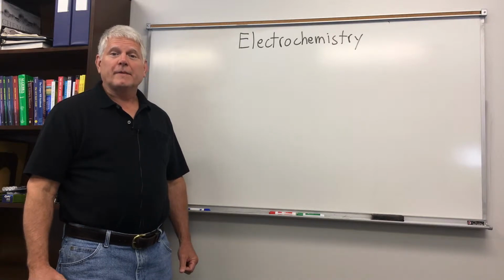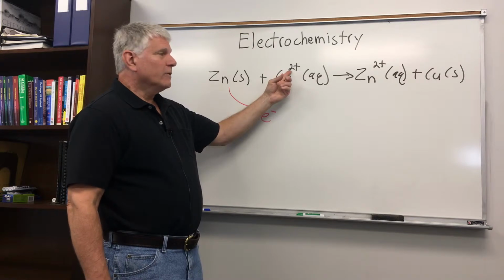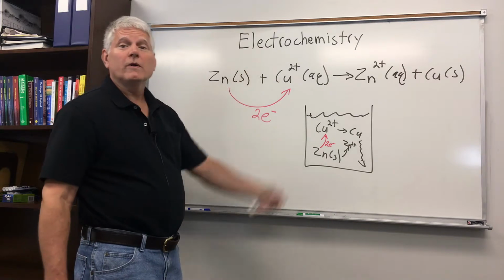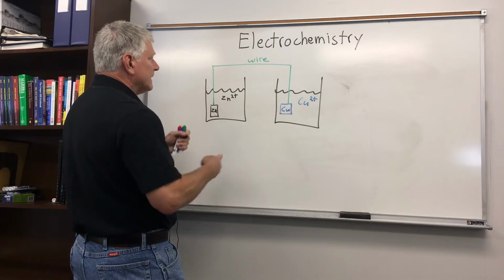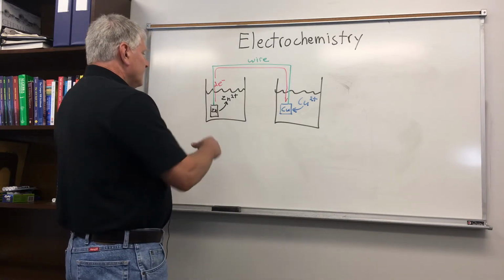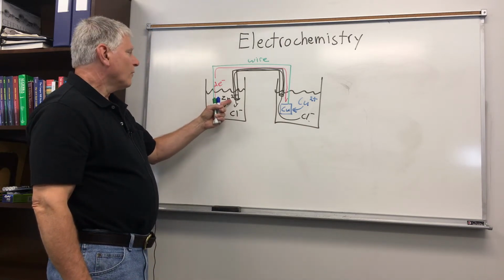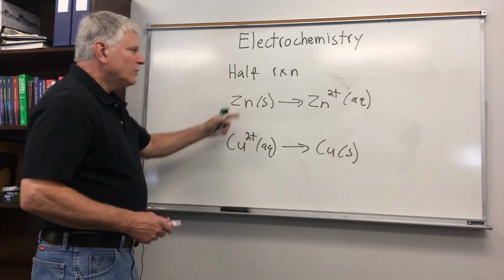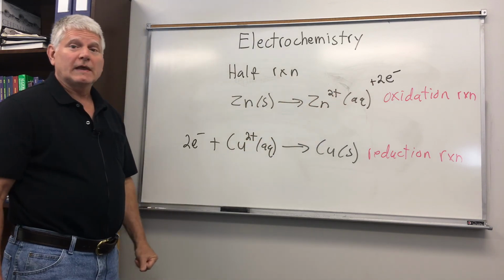Unit 4 Electrochemistry Video1: Introduction to Electrochemistry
Introduction to Electrochemistry and Electrochemical Reactions